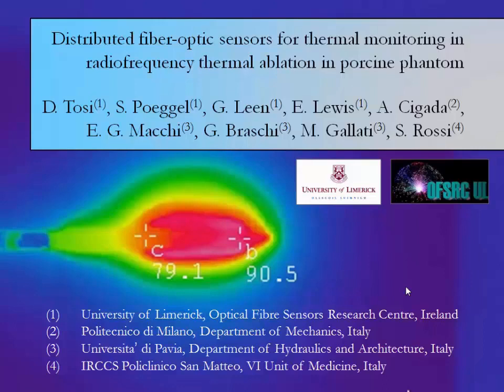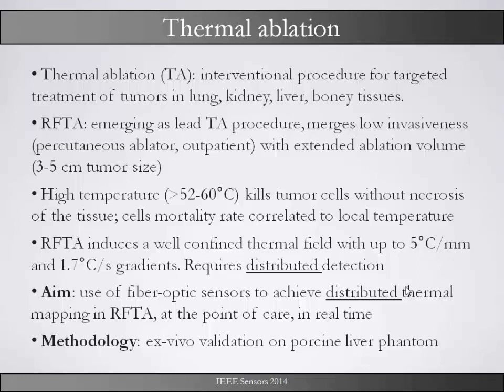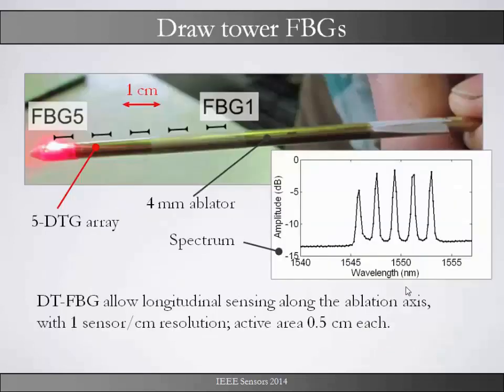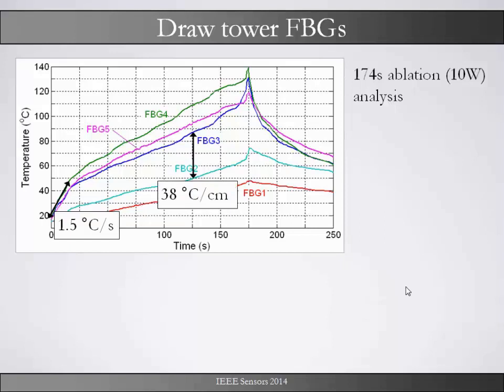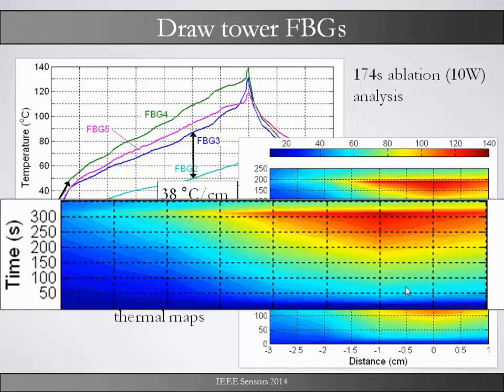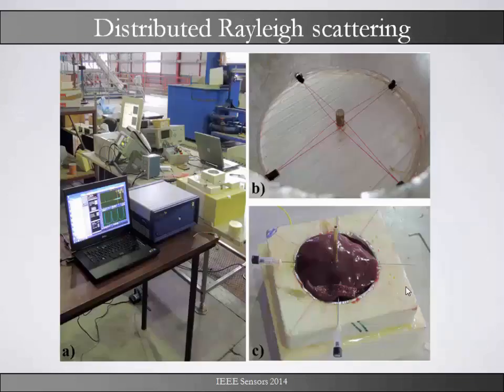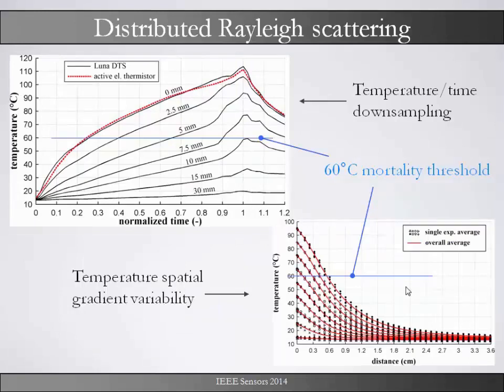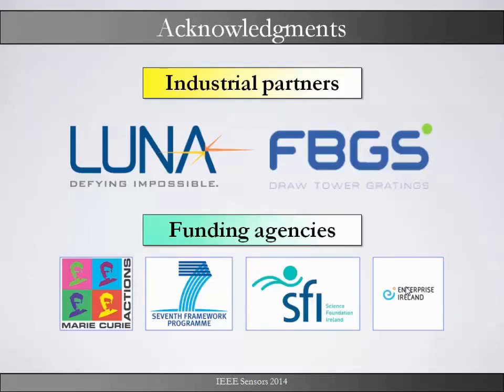Distributed Fiber-Optic Sensors for Thermal Monitoring in Radiofrequency Thermal Ablation in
Title: Distributed Fiber-Optic Sensors for Thermal Monitoring in Radiofrequency Thermal Ablation in Porcine Phantom

Author: Daniele Tosi{4}, Sven Poeggel{4}, Gabriel Leen{4}, Elfed Lewis{4}, Algredo Cigada{2}, Edoardo Gino Macchi{3}, Giovanni Braschi{3}, Mario Gallati{3}, Sandro Rossi{1}

Abstract: The paper reports distributed fiber-optic temperature measurement for monitoring of radiofrequency thermal ablation medical treatment. Two fiber-optic systems, based on a linearly chirped fiber Bragg grating (LCFBG) and a high-density interferometric system, both achieving sub-0.1mm spatial resolution, have been implemented to detect instantaneous temperature at each point along the ablation axis. Several ablations have been performed, reporting temperature distributions and showing the premise for a smart-ablation procedure, whereas distributed sensors drive the treatment.